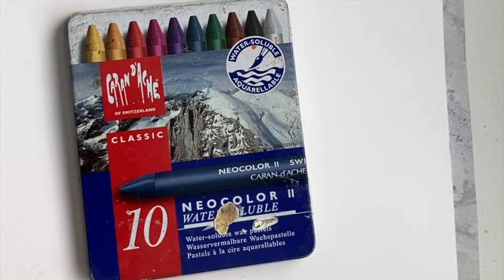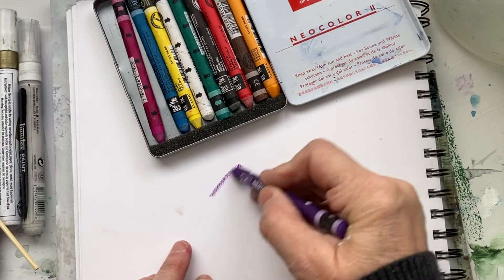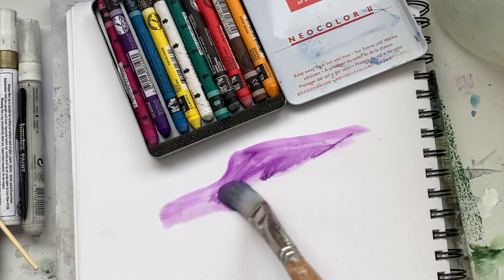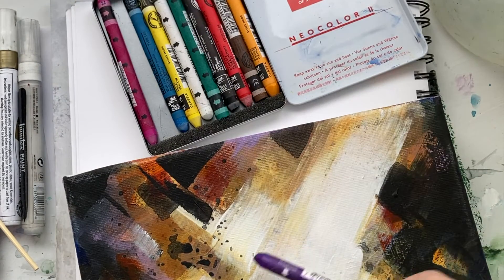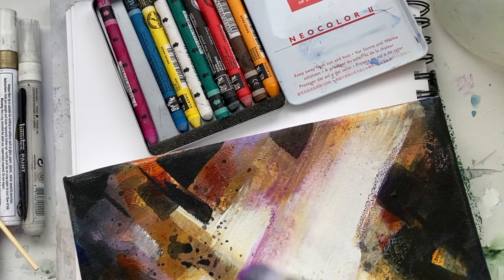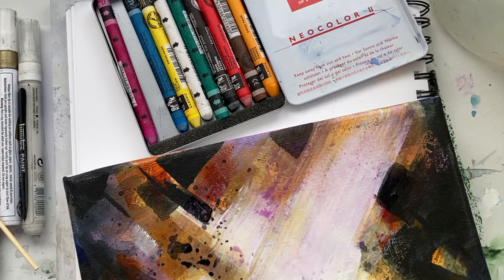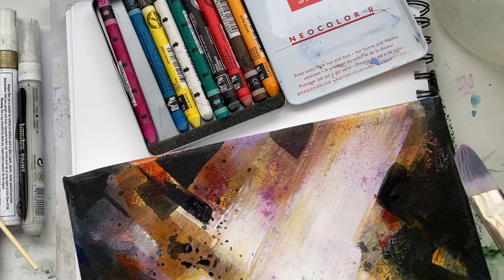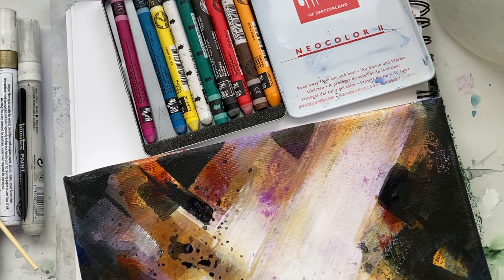Doris Charest Art: Abstract Artist - Using watercolor crayons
Part of a series for abstract artists to develop their skills.

Mixed media is my favorite form of painting. I love the variety of media because it helps tell stories. When creating a painting, I have a story in mind but I also want the viewer to create their own story or relationship with the painting and evoke memories for them.  My courses on Mixed Media are now available online at sites called: Udemy.com and Skillshare.com.  Join me in the joys of creating mixed media.